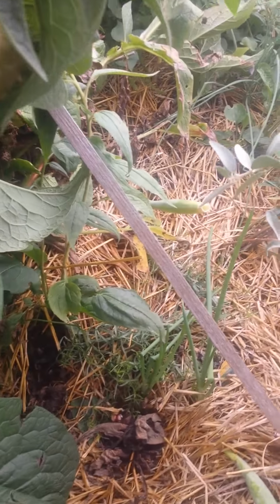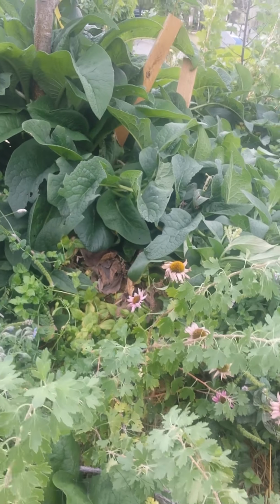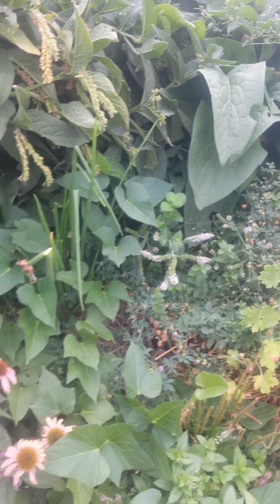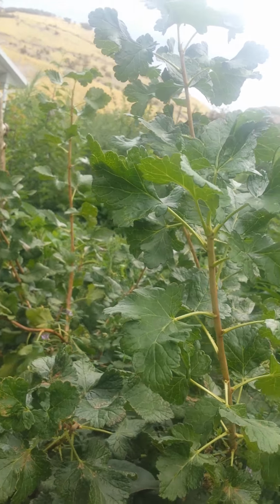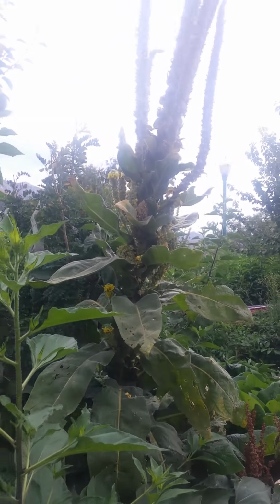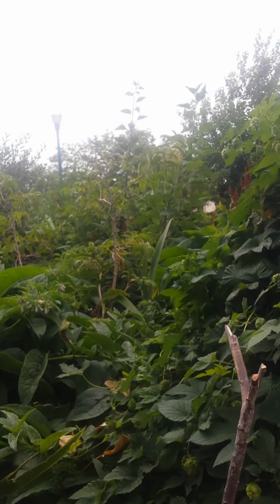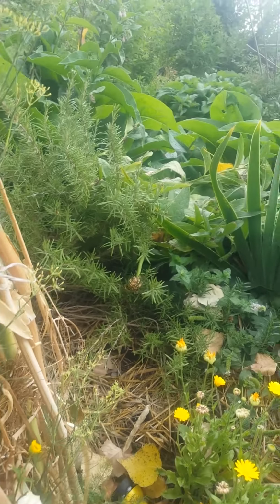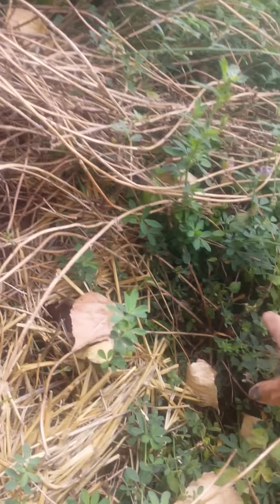UVPCGG 090116 Tour Pt 3 Utah Valley Permaculture Classroom Gardens & Greenhouse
COME LEARN HOW TO GROW FOOD SUSTAINABLY THE WAY NATURE DOES Courses, videos, pictures, more info and Daily updates, education, research and stories of fellow Permaculture Ecosystem Restoration experts on our Facebook Group Utah Valley Permaculture Classroom Gardens & Greenhouse.  Online Livestreaming live courses in Design available.  See description on our site.  2020 Food Revolution Summit was amazing. Thank you John and Ocean Robbins for these great tips on staying healthy on a Plant-based diet.   Please enjoy the research of science, news relating to our HOme Earth, and so many examples of successful Ecosystem Restoration around the world and back to Utah that are restoring our degraded planet, restoring healthy living soil supporting healthy nutrient-dense food for all, restoring our Hydrology Cycle, protecting life on Earth.  Hope you will watch our review of these on our Announcements Pt 1, 2 and 3 videos and the updated Comments Links under them.  Also a few great educational interviews of some famous people.  Please share your journey, questions and examples.

COME LEARN HOW TO GROW FOOD SUSTAINABLY THE WAY NATURE DOES Courses, videos, pictures, more info and Daily updates, education, research and stories of fellow Permaculture Ecosystem Restoration experts on our Facebook Group Utah Valley Permaculture Classroom Gardens & Greenhouse.  Online Livestreaming live courses in Design available COME LEARN HOW TO GROW FOOD SUSTAINABLY THE WAY NATURE DOES Courses, videos, pictures, more info and Daily updates, education, research and stories of fellow Permaculture Ecosystem Restoration experts on our Facebook Group Utah Valley Permaculture Classroom Gardens & Greenhouse.  Online Livestreaming live courses in Design available.  See description on our site.  2020 Food Revolution Summit was amazing. Thank you John and Ocean Robbins for these great tips on staying healthy on a Plant-based diet.   Please enjoy the research of science, news relating to our HOme Earth, and so many examples of successful Ecosystem Restoration around the world and back to Utah that are restoring our degraded planet, restoring healthy living soil supporting healthy nutrient-dense food for all, restoring our Hydrology Cycle, protecting life on Earth.  Hope you will watch our review of these on our Announcements Pt 1, 2 and 3 videos and the updated Comments Links under them.  Also a few great educational interviews of some famous people.  Please share your journey, questions and examples.

COME LEARN HOW TO GROW FOOD SUSTAINABLY THE WAY NATURE DOES Courses, videos, pictures, more info and Daily updates, education, research and stories of fellow Permaculture Ecosystem Restoration experts on our Facebook Group Utah Valley Permaculture Classroom Gardens & Greenhouse.  Online Livestreaming live courses in Design available & FB group Utah Valley Permaculture Classroom Gardens & Greenhouse has more info on Year round courses for Permaculture Design & internships and daily pictures and videos as Edible Food Forest grows.